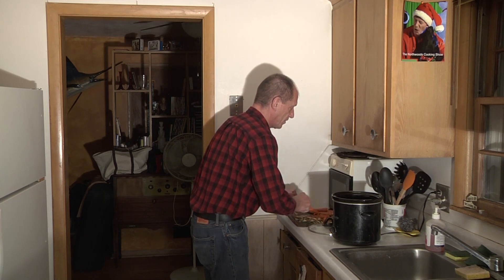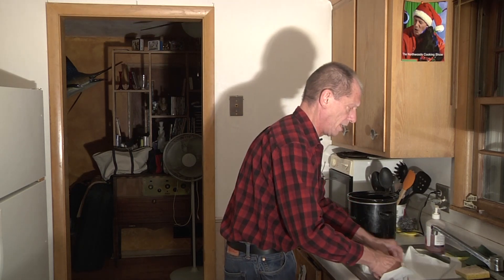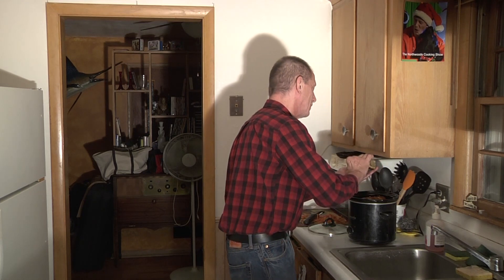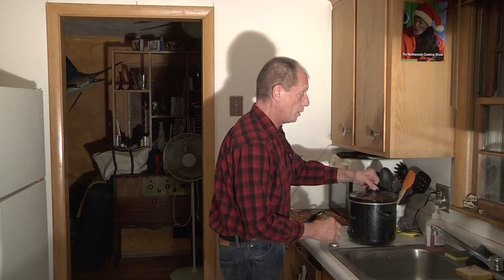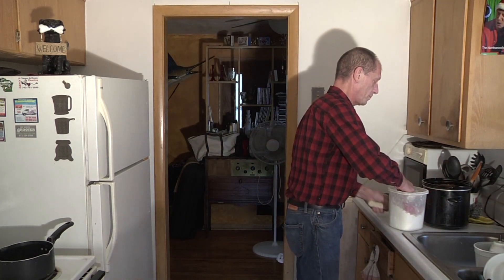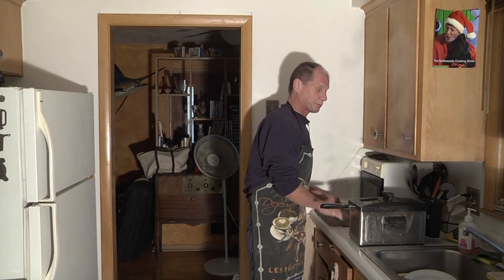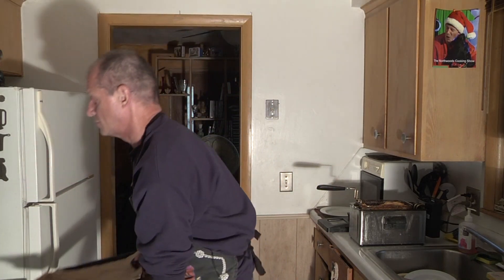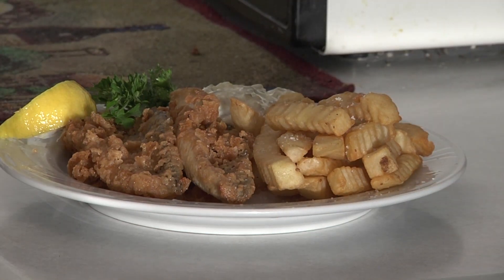The Northwoods Cooking Show Pork Roast & Pan Fried Walleye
Here I'm making two dishes that are very easy to make for yourself or family. A crockpot pork roast and pan fried walleye.